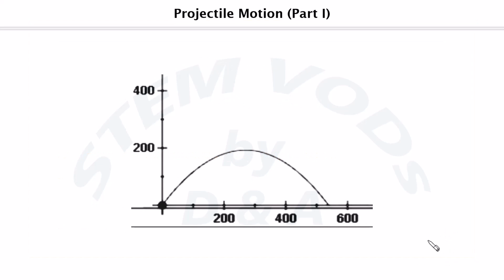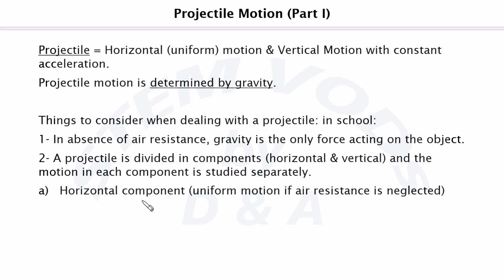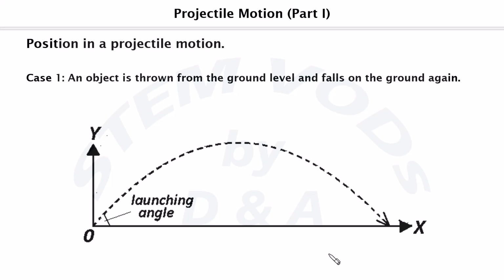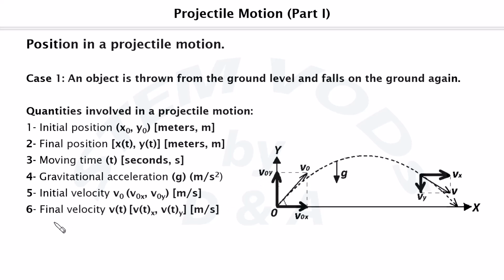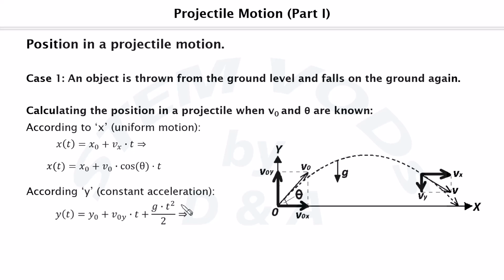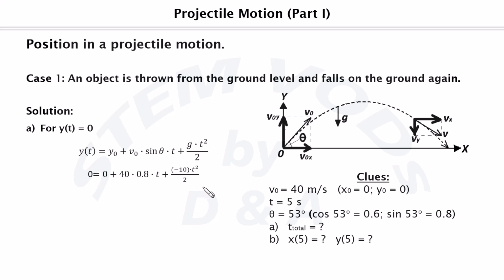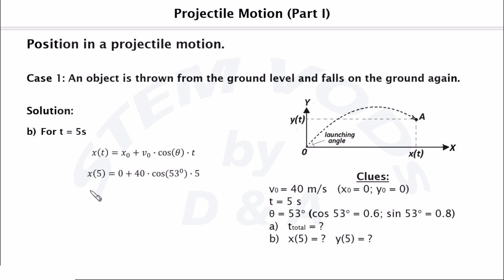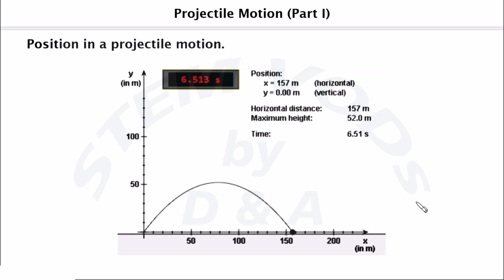Projectile Motion - Part 1